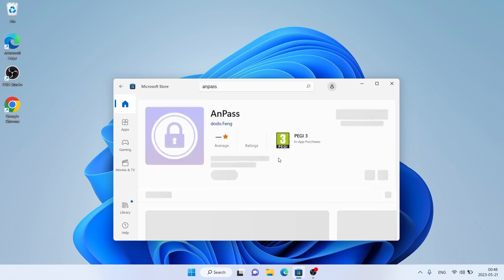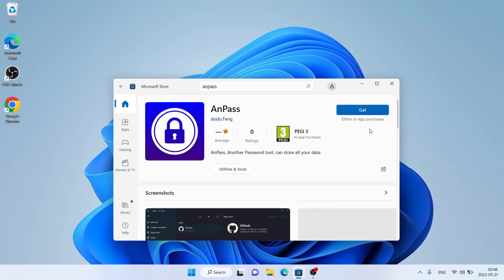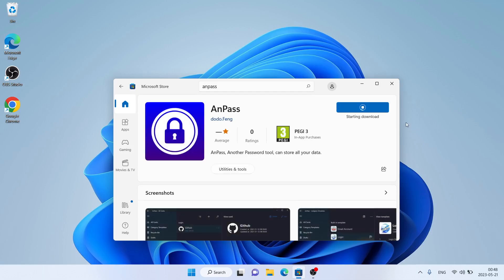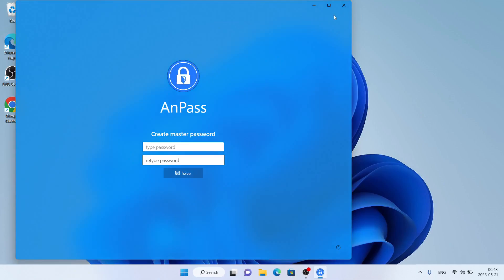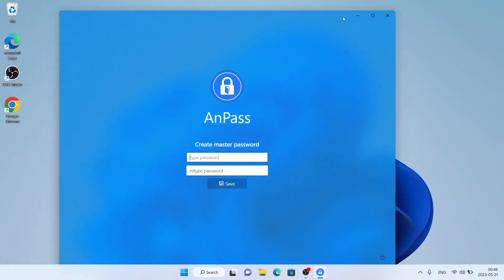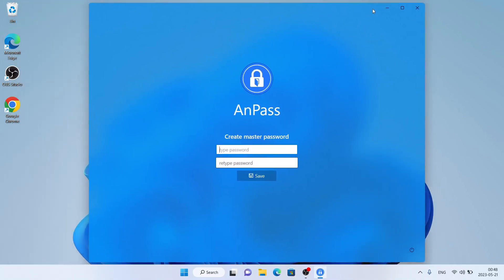How to Download and Install AnPass For Windows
AnPass, Another Password tool, can store all your data.

Main feature:
share data between PC and mobile
Create and manage any data.
Support syncing with OneDrive.
Backup and restore at local.
Record data changes.
Freely add or delete any fields regardless of template

Safety:
Secure your data using encrypted sqlite.
Only your device and cloud has the data, no third party can obtain it.

UI:
Responsive UI.
Drag to reorder field.
Multi means to add photo: Search photo from website , directly download photo, or use local photo with cropper.